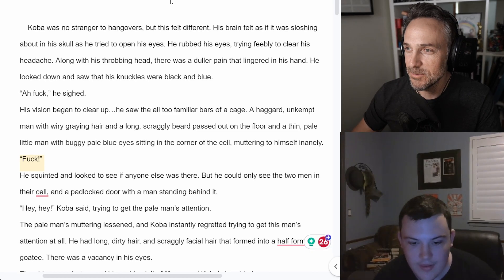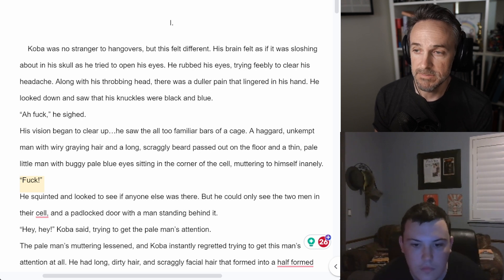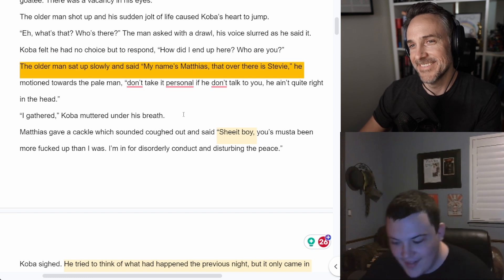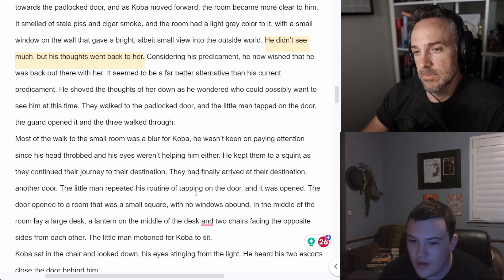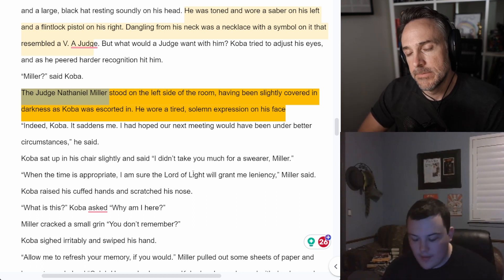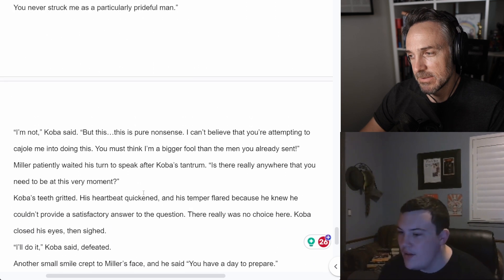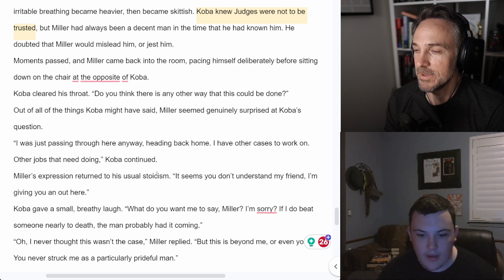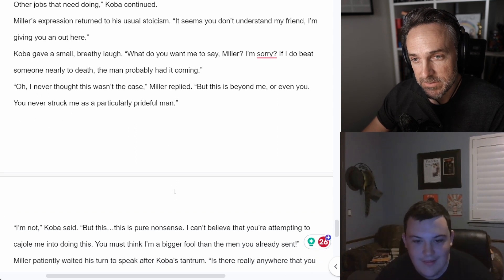A Plague of Nightmares by @someokiedude9549 | The First Five Pages Editing Series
A little change of pace for this installment of The First Five Pages. Today my friend Britton agreed to do a live developmental edit session of his latest work-in-progress, the fantasy novel, A Plague of Nightmares.

This is his 1.5 draft after receiving community feedback.

0:00 Intro
2:04 The edit